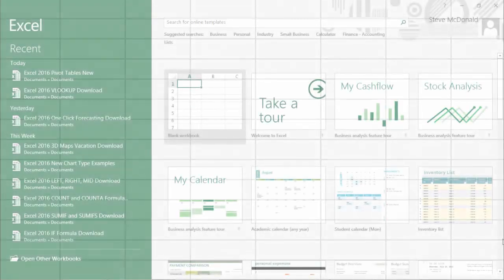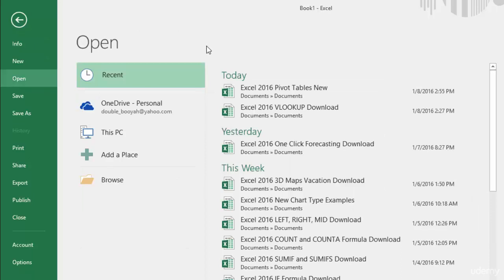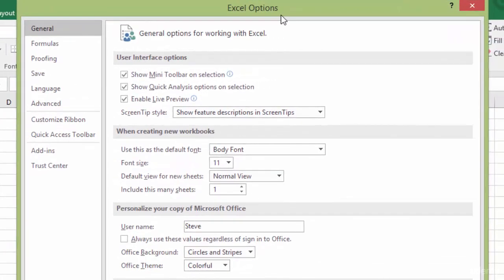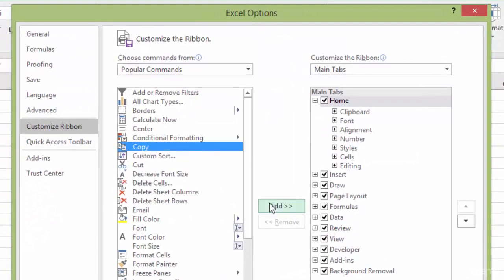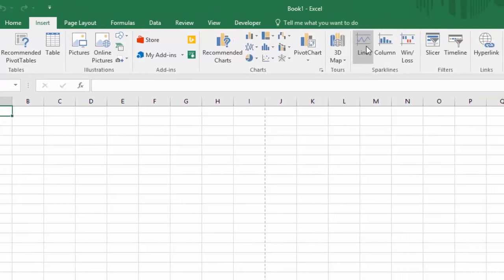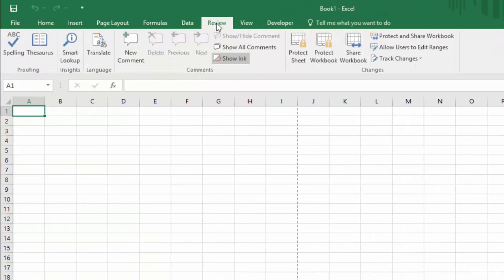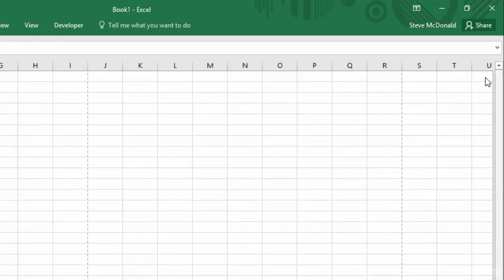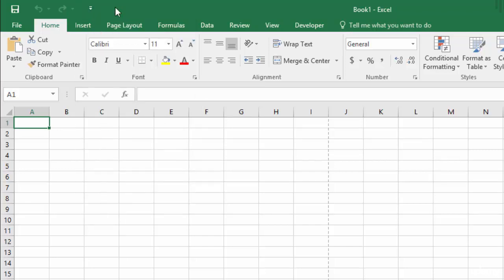Take a Tour of the Excel Dashboard - How to Use the Tabs and Ribbon